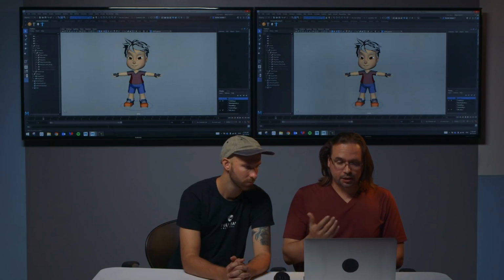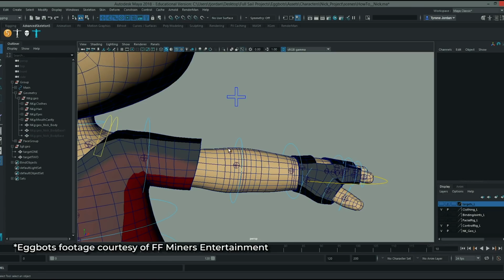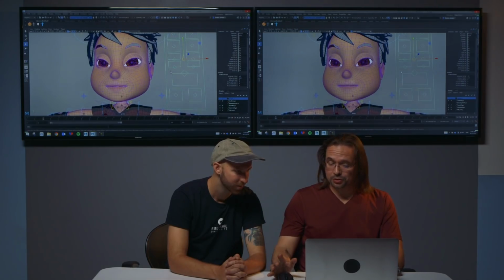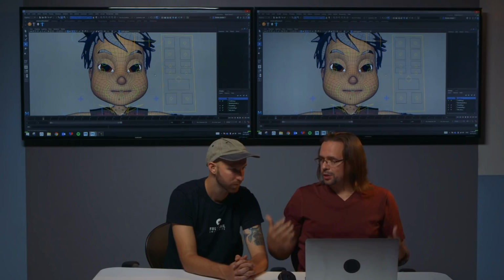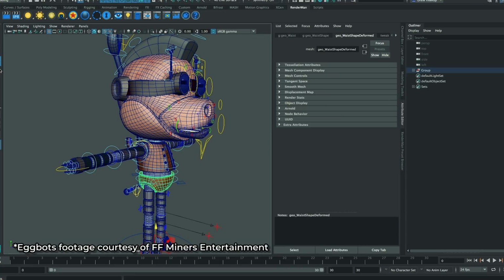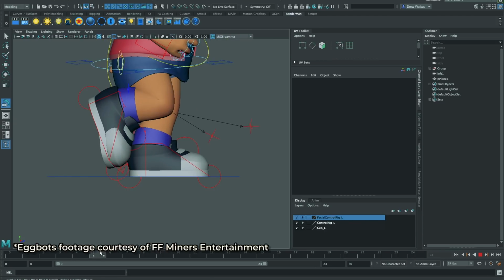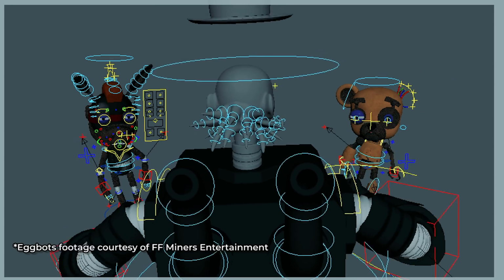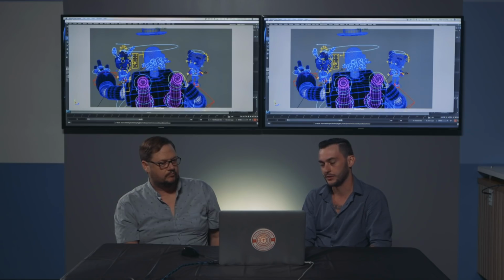How To: Create a Computer Animated Cartoon – Rigging & Animation | Full Sail University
In this episode, host Bryan introduces the audience to industry experts and Full Sail instructors Tyrone and Sean as they discuss rigging and animation for 3D character creation. Rigging, also known as character set up, is when you take the figure that was modeled and put in control systems to make the character move the way you want, almost like a puppet. Simply put, animation is taking something that is inanimate and bringing it to life through specialized computer software. Learn about the importance of rigging and animation while creating computer animated cartoon characters.

EggBots is an FF Miners Entertainment animated show created by Full Sail graduate Rodrigo Foca and Fabricio Fernandes produced in collaboration with REBL HQ and other Full Sail University graduates.

Located in Winter Park, Florida, Full Sail University offers associate's, bachelor's, and master's degrees designed for the world of entertainment, media, arts, and technology. Full Sail's creative approach to education provides an immersive, fast-paced, and relevant learning experience that mirrors the workflow and collaboration found throughout today's rapidly evolving industries.

Full Sail’s areas of study include music and recording, games, art and design, film and television, technology, media and communications, business, and sports marketing. Full Sail graduate credits include work on OSCAR®, Emmy®, GRAMMY®, ADDY®, MTV Video Music Award, and Video Game Award nominated and winning projects.